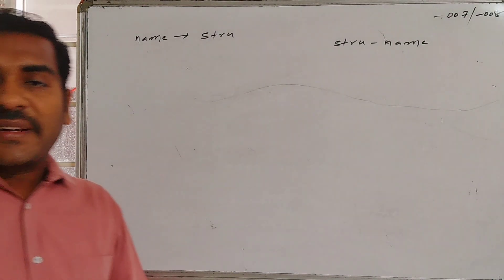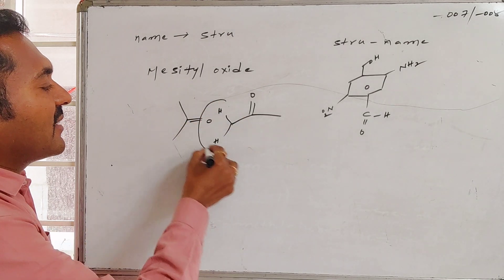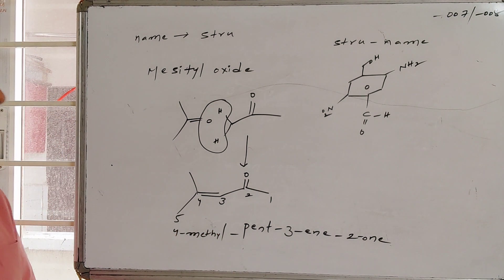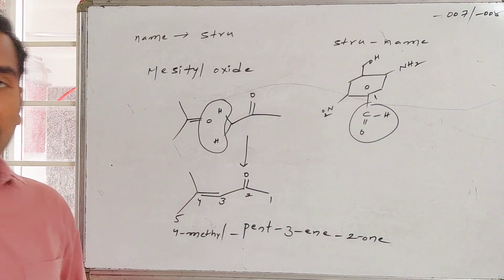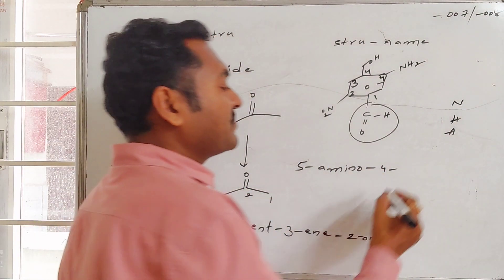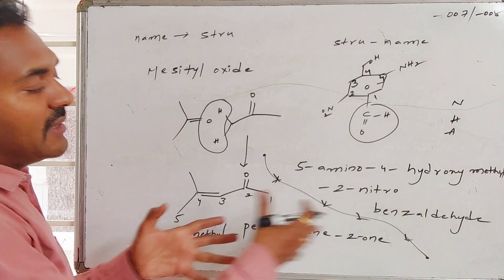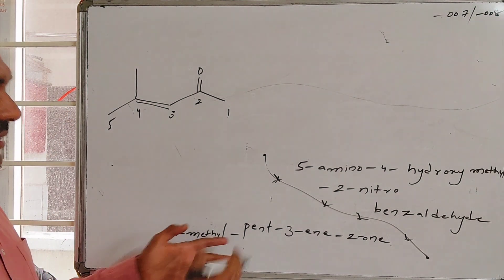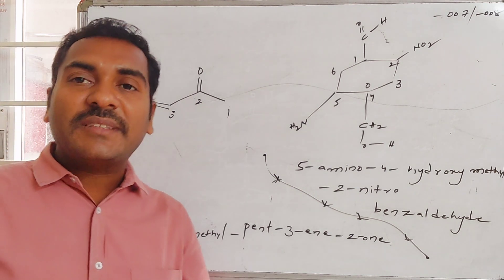Princi and Techni : T-1 (007 & 008) @ JEE